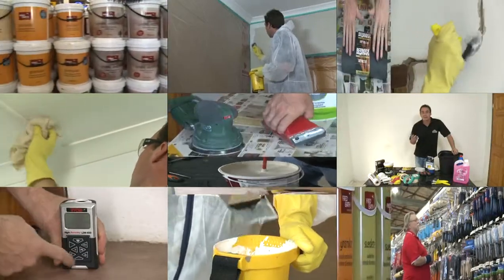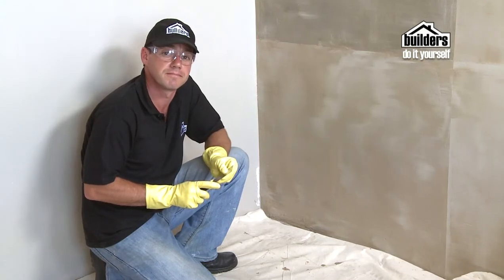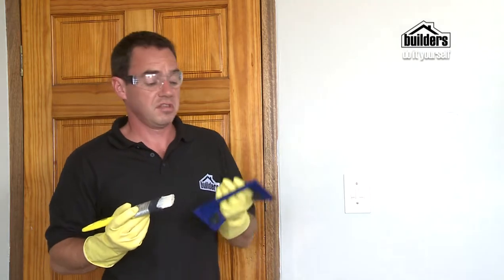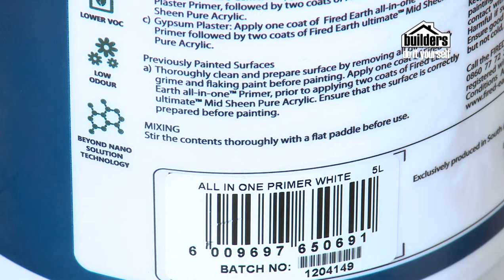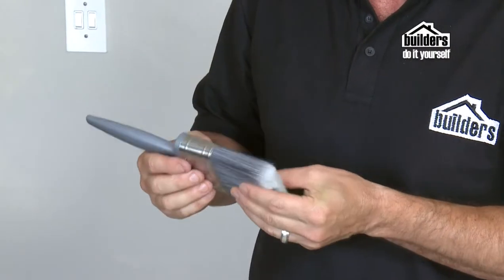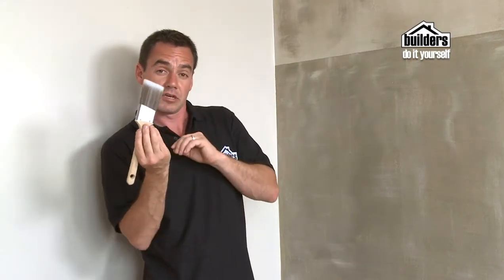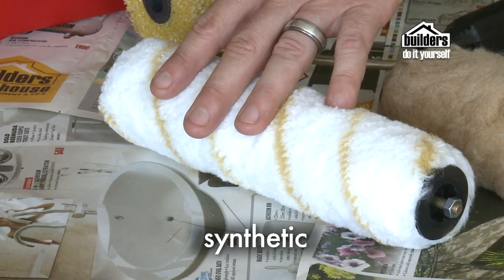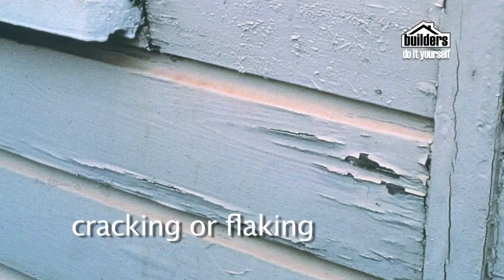Builders DIY: Painting - Equipment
Having the right equipment is essential for any painting job, our DIY guy, Andrew shows us everything you'd need for most painting tasks.